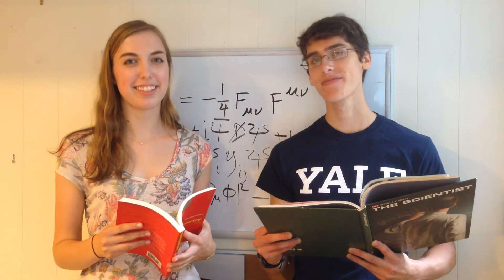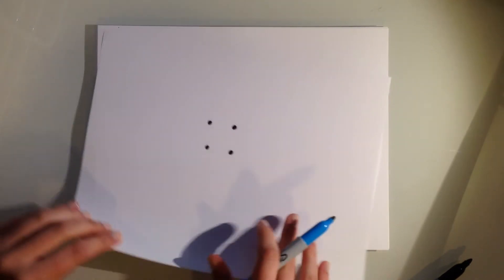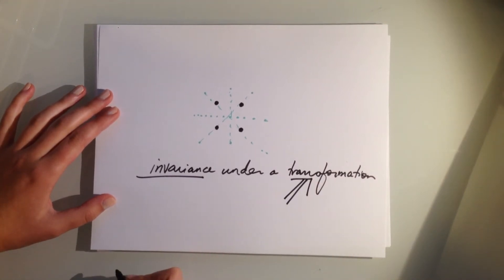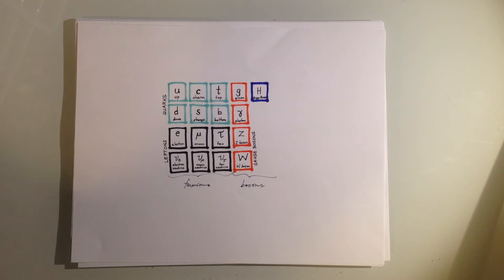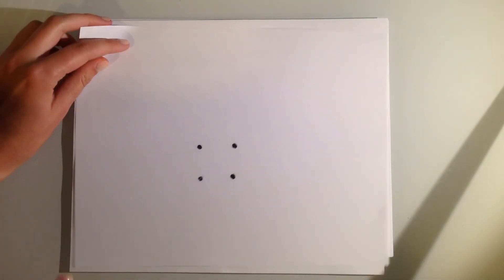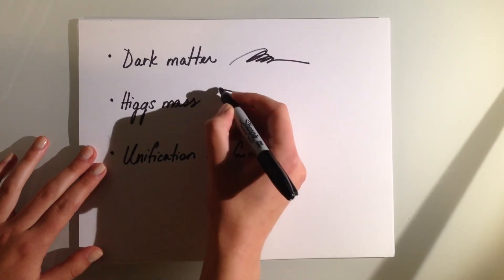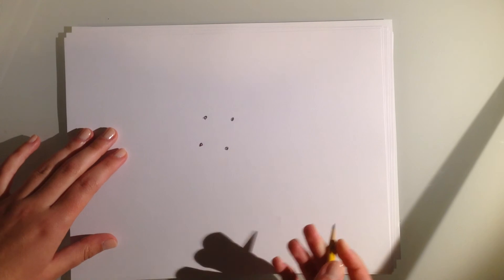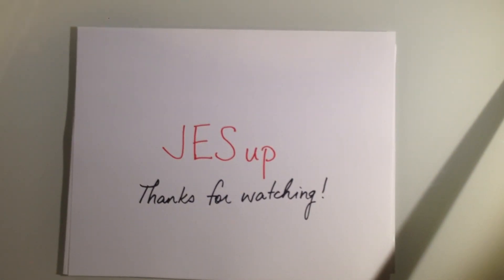What is Supersymmetry?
In this video, the JESup team explains the basics behind a powerful theory in particle physics: supersymmetry.